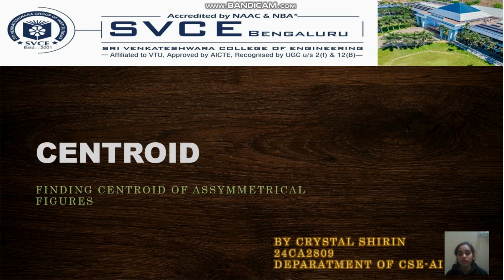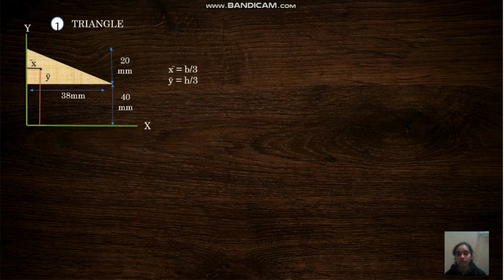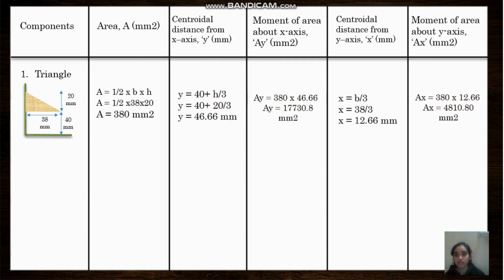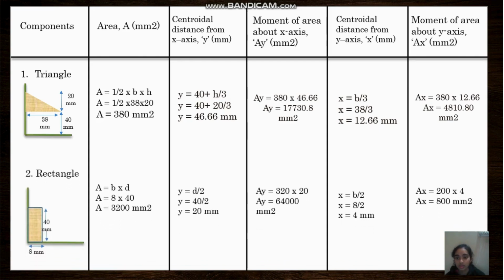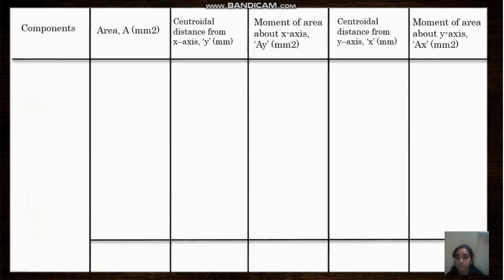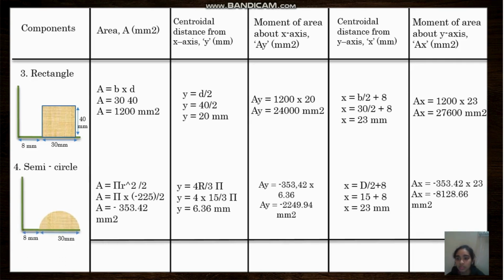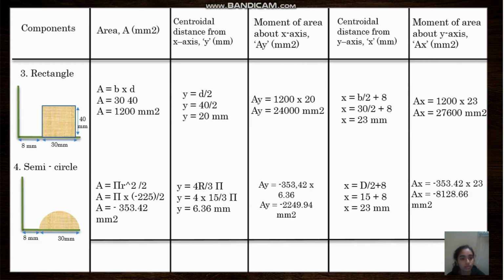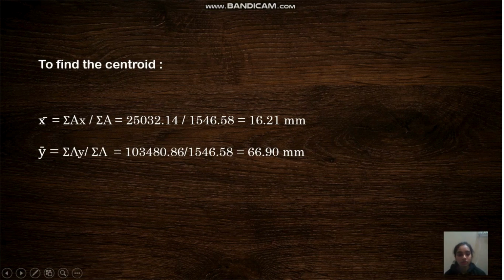Finding centroid of asymmetrical figure